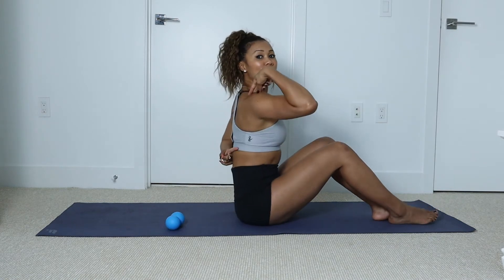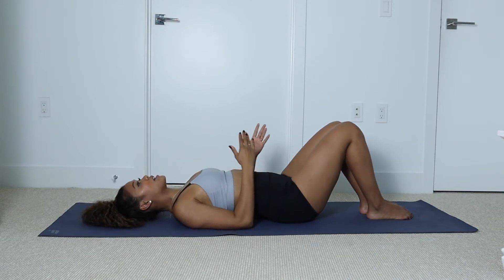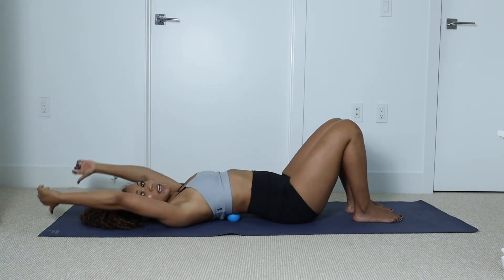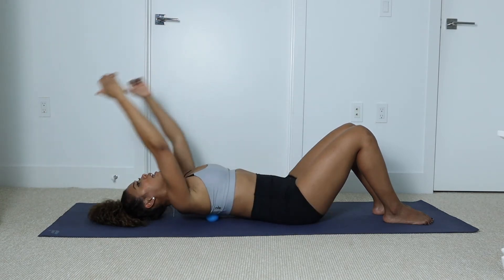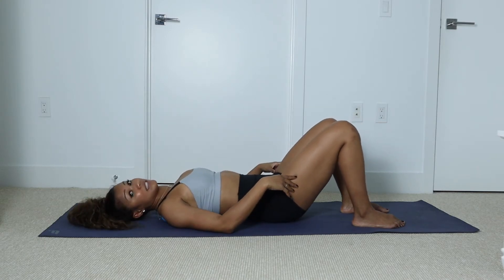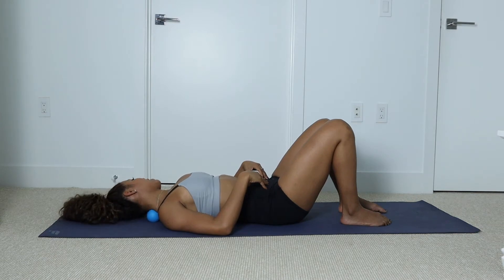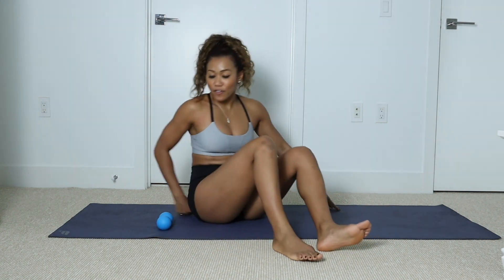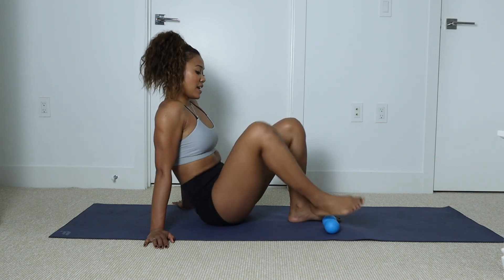Release Back & Full Body Tension | Self-Massage | Double Lacrosse Ball (Peanut) Full Body Routine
Equipment:
Double Lacrosse Ball (Peanut)

You can also combine two tennis balls in a sock to create a similar release tool.

Movements:
Thoracic Spine Release
Traps Release
Neck Release
Teres Minor Release
Pec Release
Glute Release
Calf Release
Foot Release

Timestamps:
00:00 Release Back & Full Body Tension | Self-Massage
01:47 Back
10:52 Teres Minor Release
14:22 Pec Release
16:42 Glute Release
19:25 Calf Release
21:10 Foot Release

Want to order the same peanut I use in this video?!
Amazon Store

Looking For Protein Powder to Add to Your Nutrition Routine - Check out Apres!

Maricris Lapaix LLC strongly recommends that you consult with your physician before beginning any exercise program.

You should understand that when participating in any exercise or exercise program, there is the possibility of physical injury. If you engage in this exercise or exercise program, you agree that you do so at your own risk, you are voluntarily participating in these activities, assume all risk of injury to yourself, and agree to release and discharge Maricris Lapaix LLC from any and all claims or causes of action, known or unknown, arising out of Maricris Lapaix LLC's negligence.